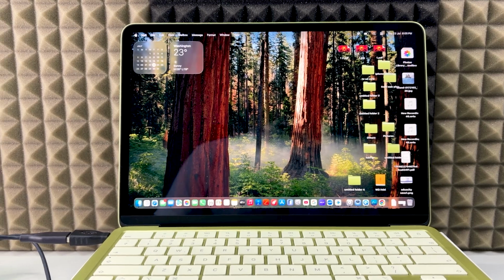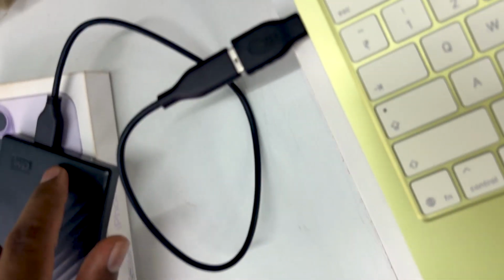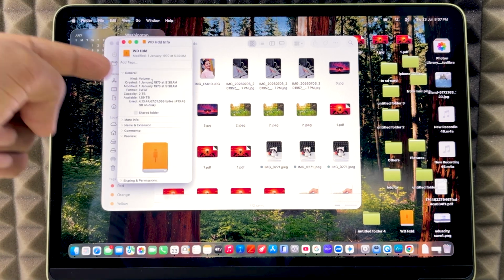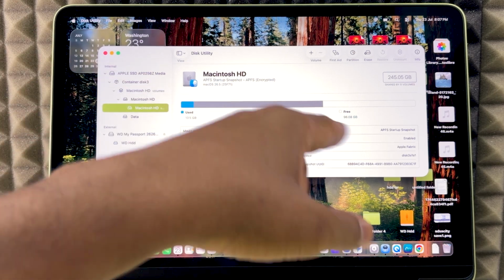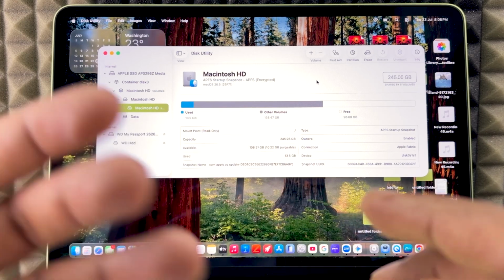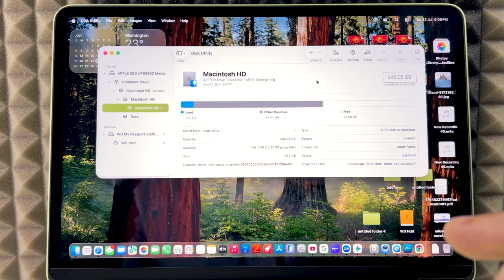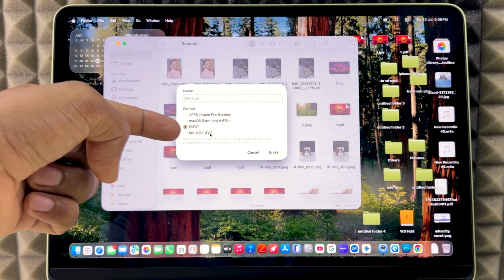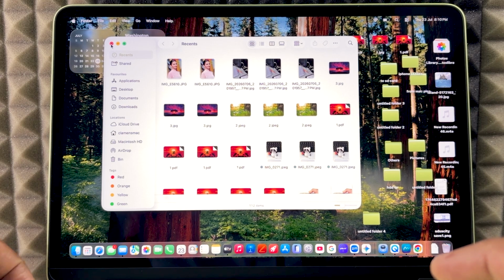how to find external hard drive on mac?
How to Find External Hard Drive on Mac? In this video, I show you how to find if your external hard drive is connected or not on macbook, If connected where to find its space/disk/partition. Actually, You can easily find external hard drive on finder in any macbook.

1. Original Apple USB-C to USB-C Charging Cable
2. Original Apple 3.5MM Headplug
3. Origianl Apple 30 Watts Power Adapter
4. Belkin Apple Certified USB-C to Lightning Cable
5. Belkin USB-C 40 Watts Wall Charger
6. Belkin USB-C 70 Watts Fast Charger
7. USB-C OTG Connector
8. Multiport SD Card Reader